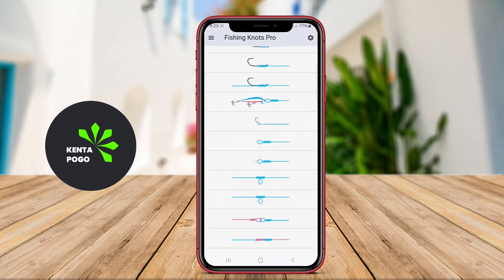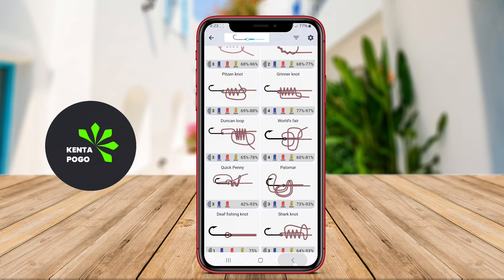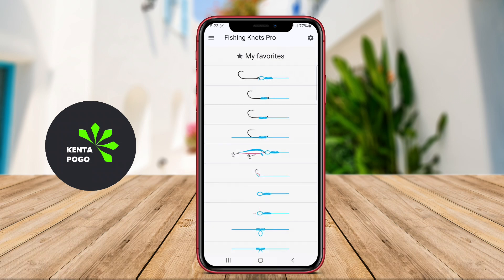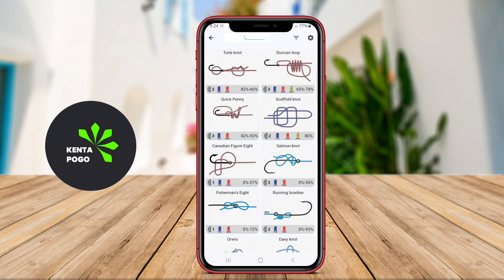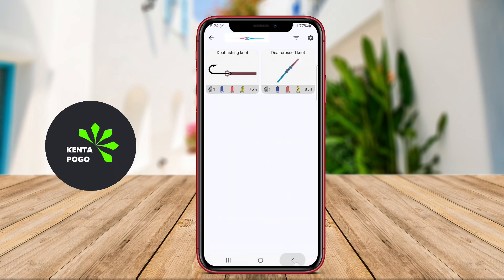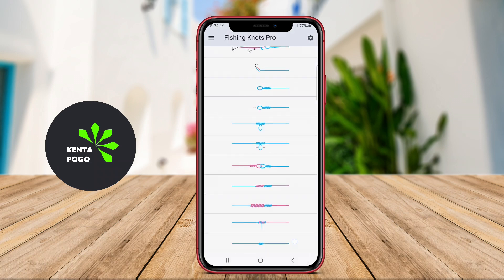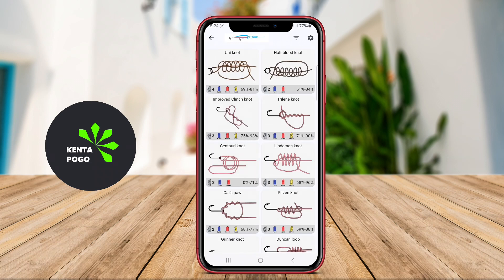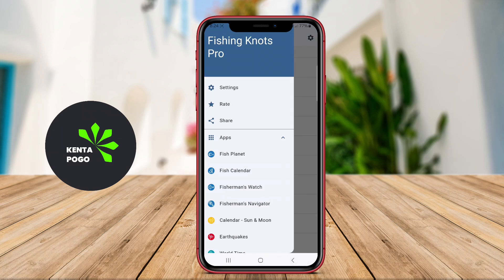Best Free Fishing Knots App for Android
Fishing Knots App is an Android application designed to help anglers learn and master various fishing knots. The app features a comprehensive collection of knots categorized by their purpose, such as hook, line, swivel, and more. Users can access detailed instructions, including step-by-step diagrams, to easily learn and practice knot tying techniques. Additionally, the app offers a search function to quickly find specific knots and a favorites feature to save frequently used knots for easy access. The app serves as a handy tool for both beginners and experienced fishers to improve their knot-tying skills and enhance their fishing experience.

That's the Best Fishing knots app for Android that we can recommend to you.